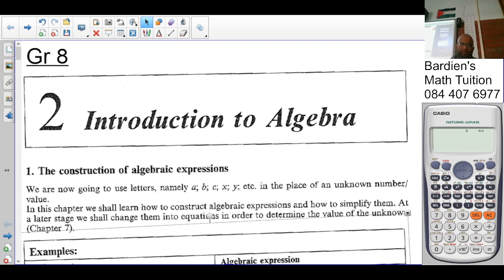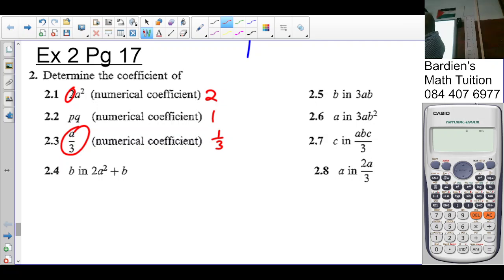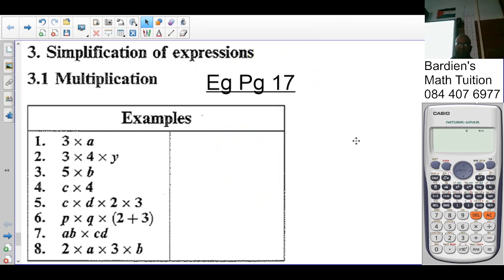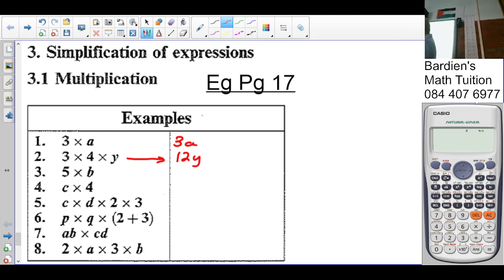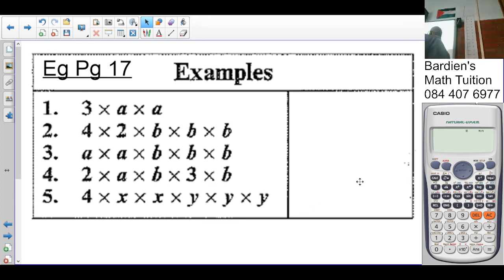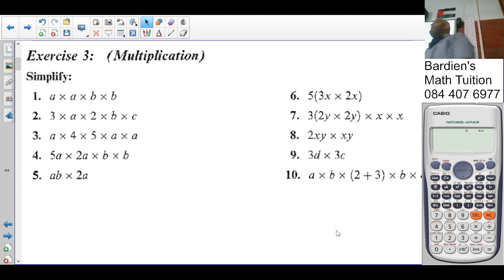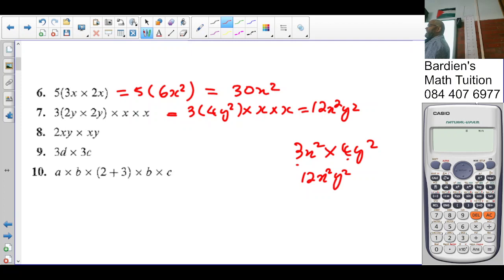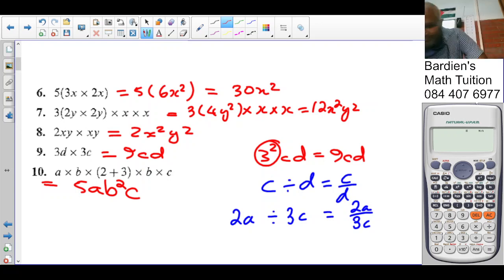Gr 8 INTRODUCTION TO ALGEBRA L4 Ex 3 (Multiplication)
Grade 8 INTRODUCTION TO ALGEBRA Lesson 4
Ex 3 Multiplication